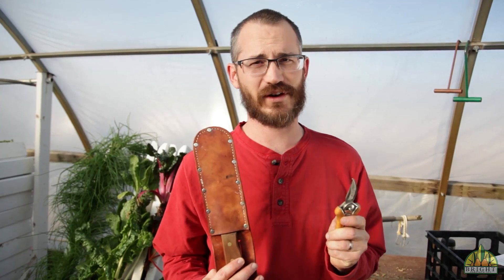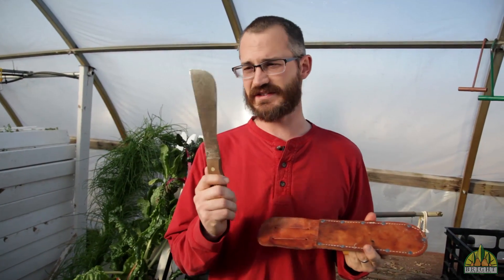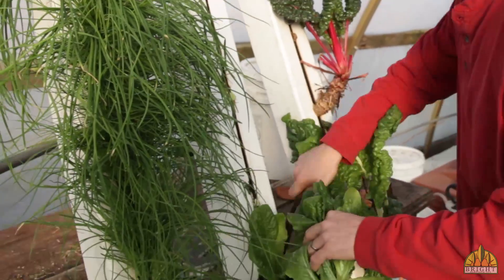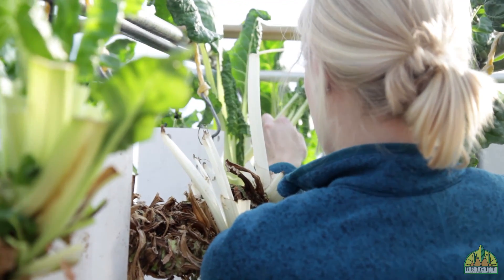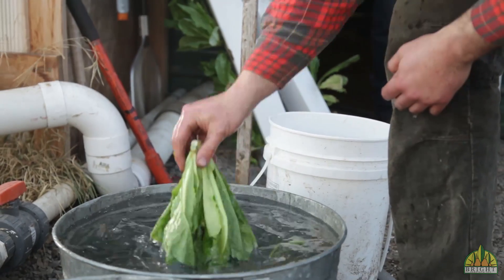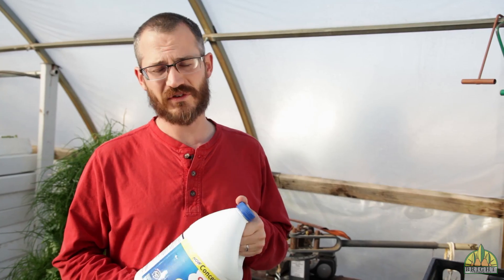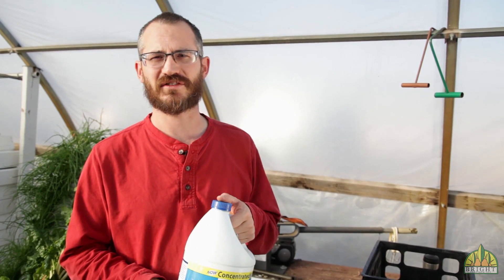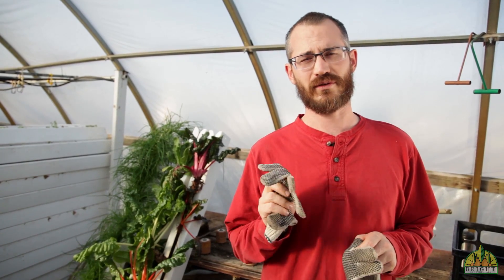Greenhouse Harvesting Equipment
In this video, Dr. Nate Storey of Bright Agrotech walks you through the tools needed for successful and safe harvesting inside your greenhouse or vertical farm.